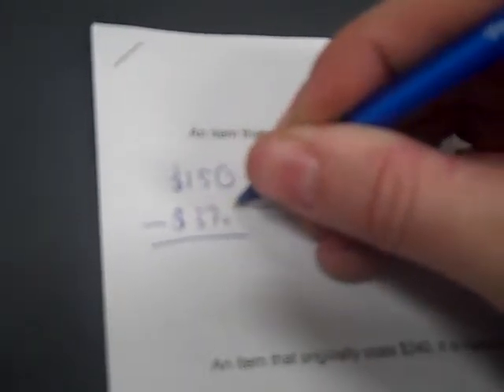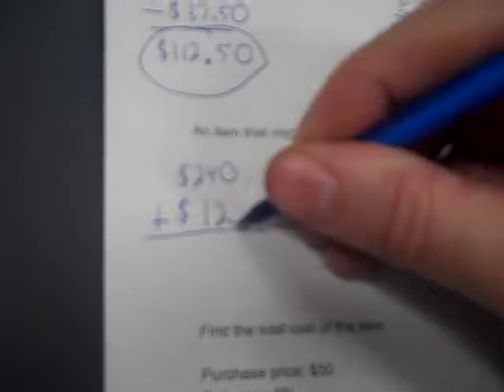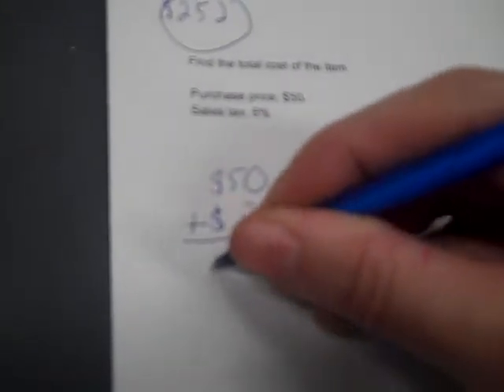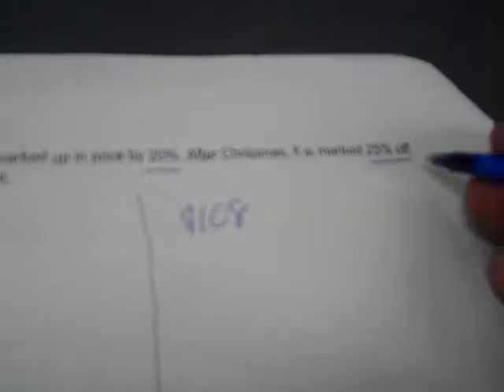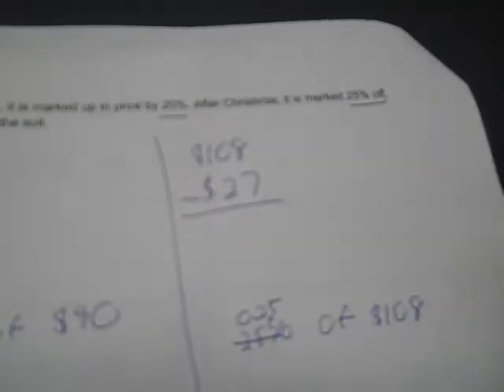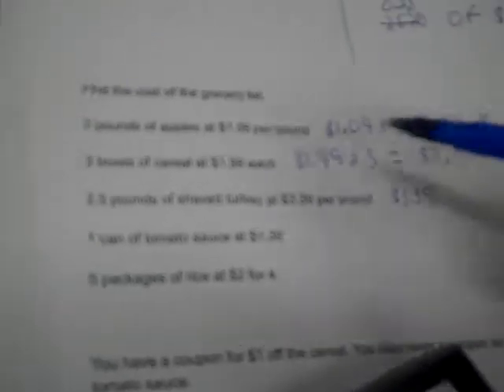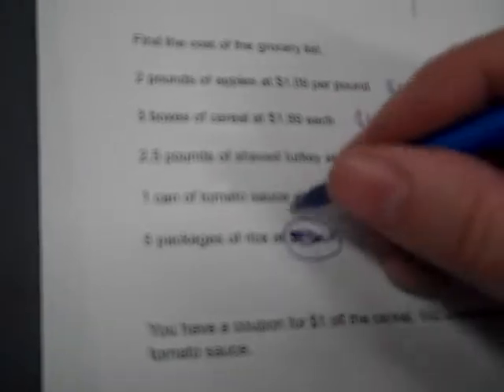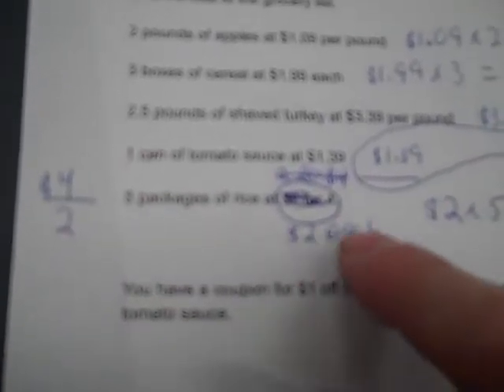CM 11 12